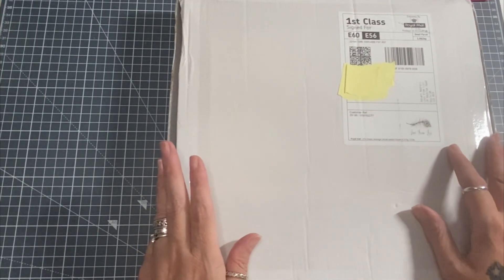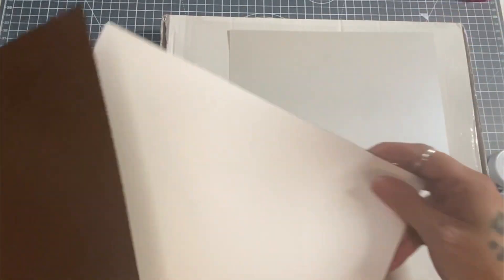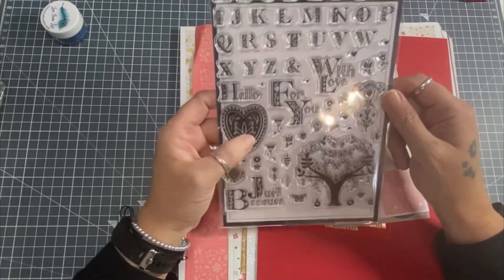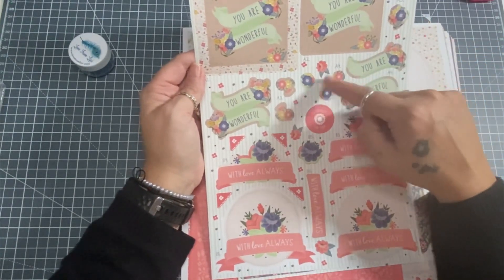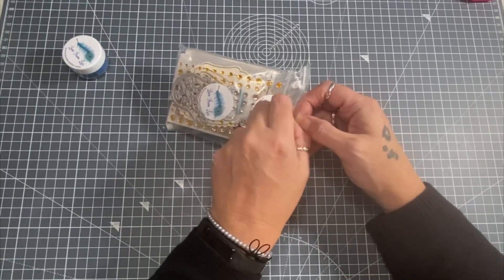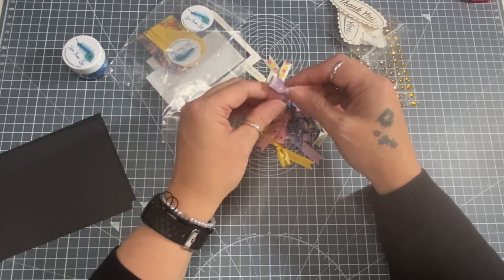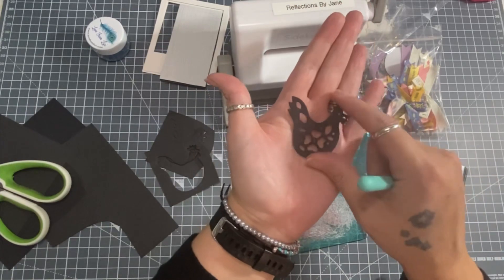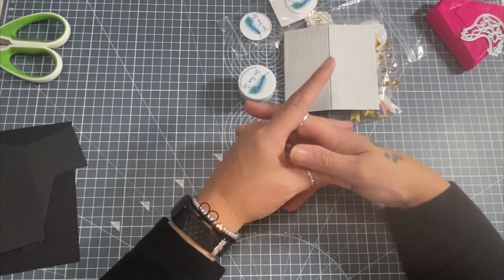Love From Lizi August 2023 Card Making Kit|Unboxing Live, Laugh, Love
Woohoo!! The kit is still in stock (at time of posting)
You seriously need this in your life :D

Please complete this online form if you would like to receive a birthday card and/or some happy mail

A quick search for me or my hashtag should sort you out.

If I've inspired you, tag me by using my handle or reflectionsbyjane
Thanks so much be kind to each other
xoxo Jane

All the items I use for my card making/journaling/scrapbooking

Scrapbooking

Scrapbooking Mat
Pentel Journaling Pen (black)
Pilot Gel Pens (blue/black)
Craftelier Photo Corner Punch
Hexagon Punch
WRMK Tab Punch
4x6 Photo Paper
Reinforcement Hole Punch

Card Making

A2 Envelopes
Versafine Clair

Tools

Die Wire Cutters
Stapleless Stapler
Anti static Powder
Tim Holtz Trimmer

Adhesives

ATG Refills
Removeble Glue Dots
Scotch Glue Stick
Foam Tape 24mm
Foam Tape 6mm
Foam Tape 10 mm
Foam Dots
50mm Double Sided Tape
Glossy Accents
E600 Spray Glue

Organising

Castors for Scan and Cut and Gemini Die Cutting Machine
Rotating Pen Holder
Peel Off Storage
A4 Magnetic Sheets
Storage Bins
Embellishment Storage
A5 Stamp/Die Sleeves
A6 Stamp/Die Sleeves -

Colouring

Brush Pens
Caran D’Ache Neocolor